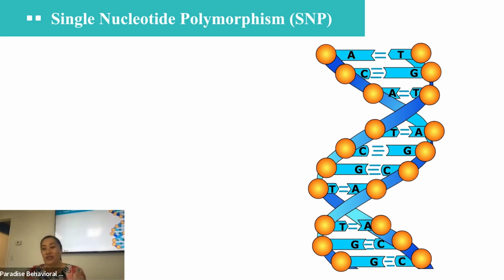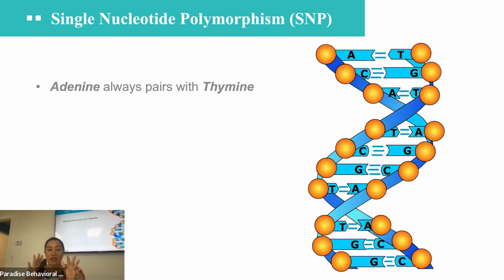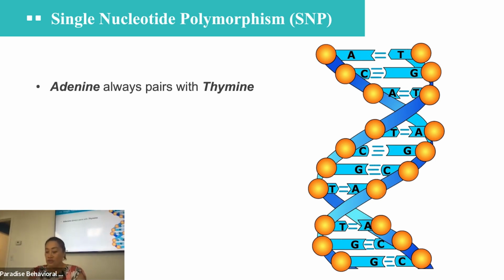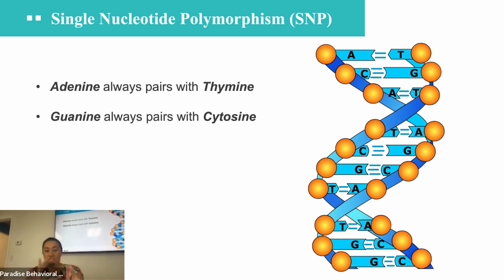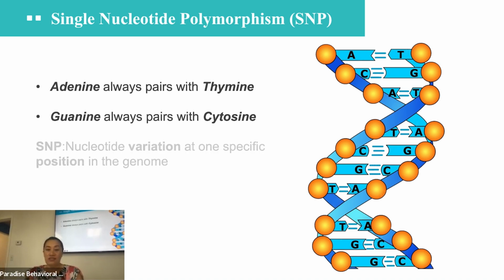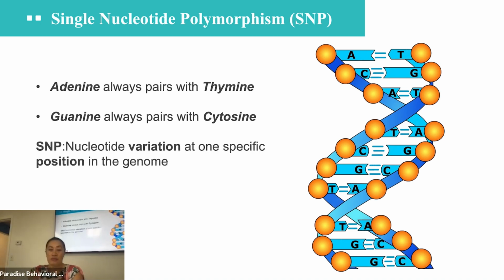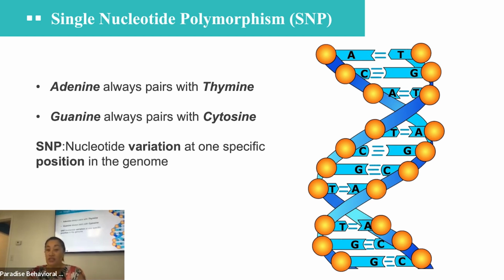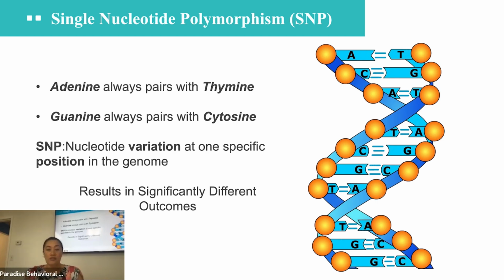The Impact of SNPs in Precision Psychiatry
Dr. Mizyl Damayo explain the critical role of SNP (single nucleotide polymorphisms) in genes like MTHFR, COMT, and BDNF can pave the way in developing targeted and personalized mental health treatments. SNP is a tiny variation or "typo" in just one letter of your genetic code that can impact how your body works. This is part 4 of 9 part series of Utilizing Genetic Testing In Psychiatry.

Dr. Mizyl Damayo MD is dual board certified in psychiatry and substance abuse. Her main focus is helping treatment resistant patients who have not responded to traditional psychiatric interventions by using precision psychiatry and integrative mental health treatment. She owns her own clinic, Paradise Behavioral Health, in Punta Gorda Florida and is the creator of the Brain Well Program. The Brain Well Program is an integrative approach to treating mental health that puts an emphasis on healing the brain and non-medicated treatment.

Ditch Trial and Error. Take Control of Your Mental Health with Brain Well.